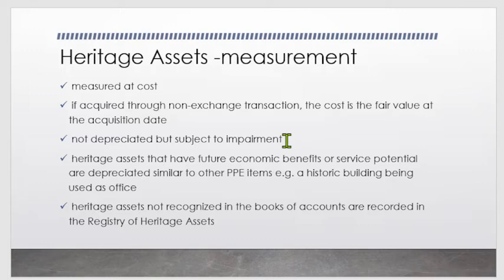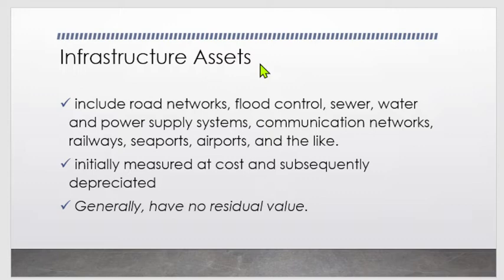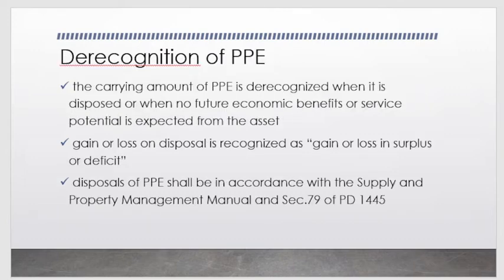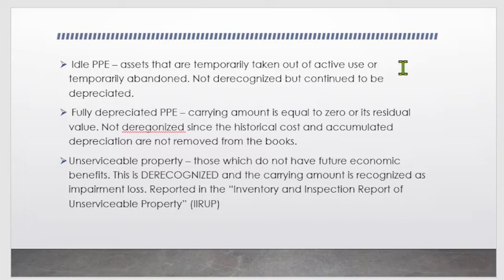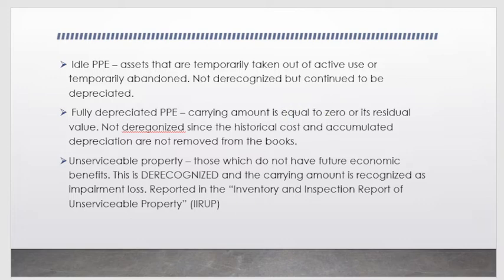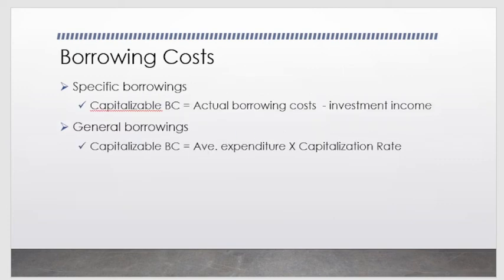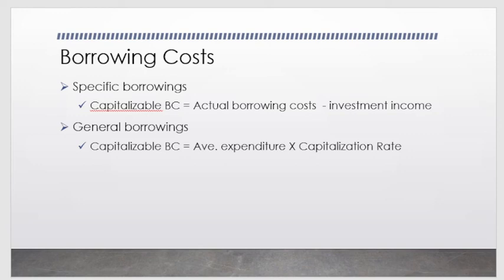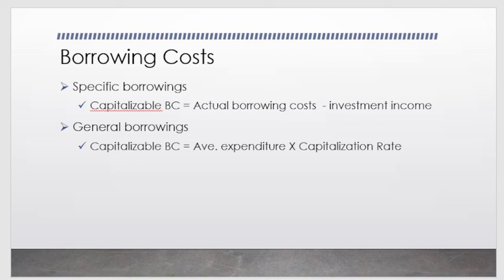Property, Plant & Equipment (PPE) in Government Accounting part3 | AFAR